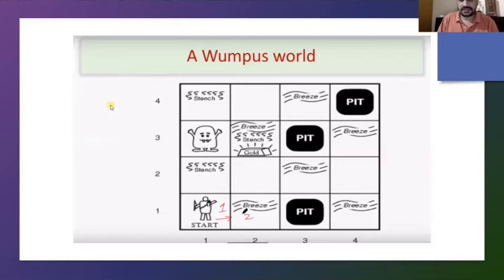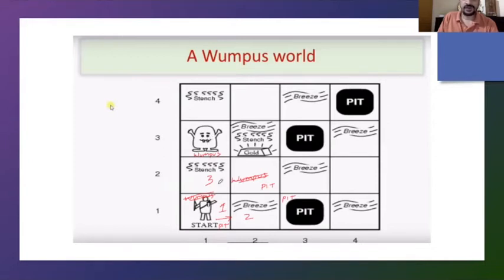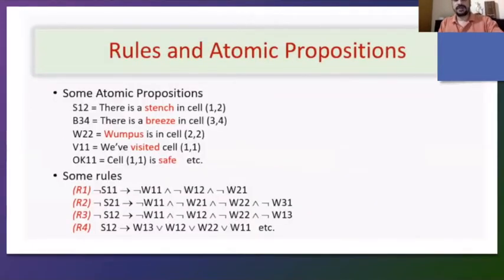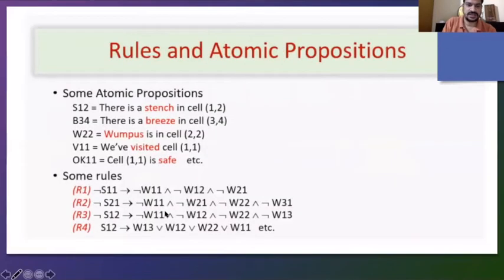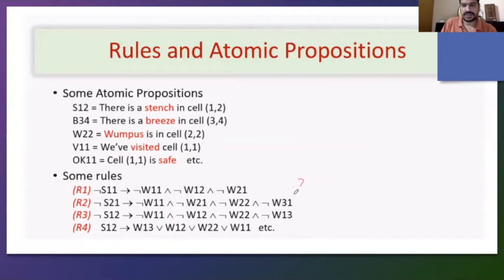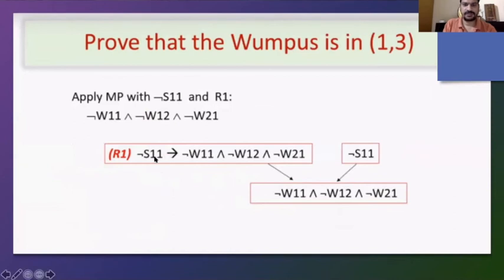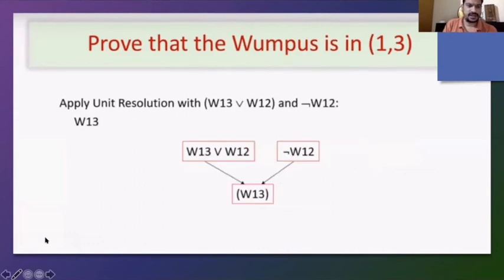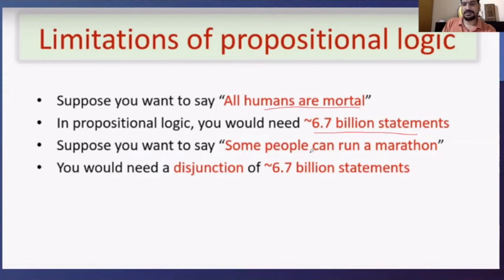Wumpus World Representation in Propositional Logic [Artificial Intelligence]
Wumpus World example is representation in Propositional Logic and proof as been discussed using inference rules.